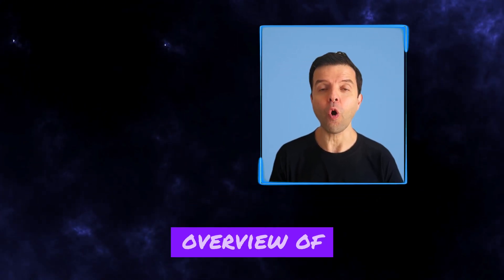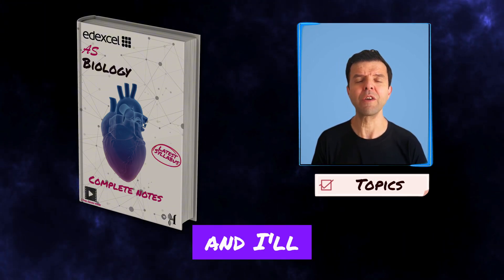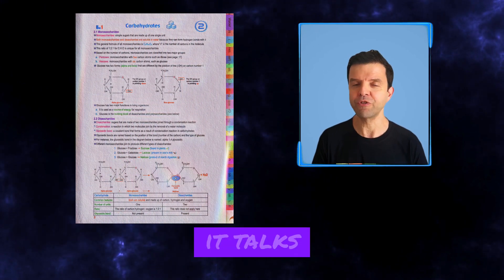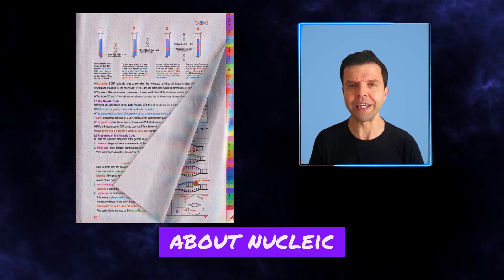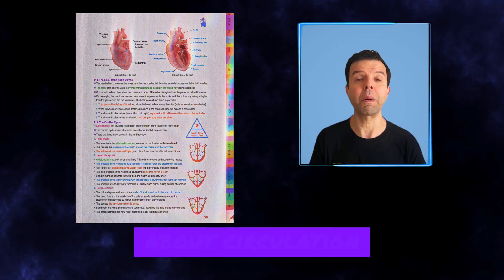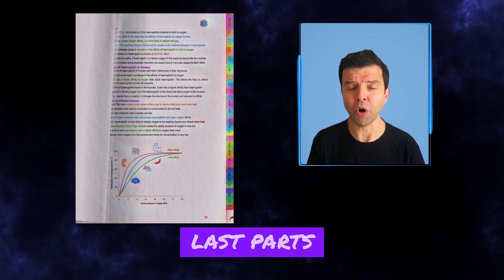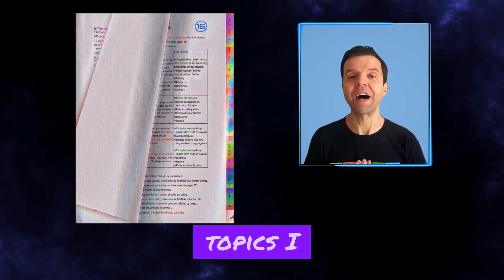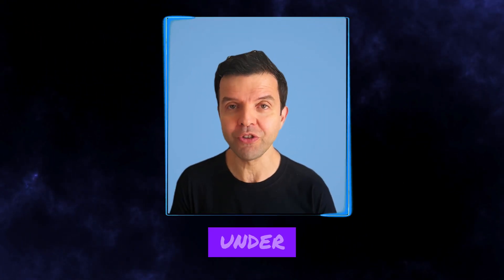How to finish IAL Unit 1 Biology in under 2 months?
📚 Quick Overview of Unit 1 for Edexcel IAL Biology 🧬
Welcome to our quick overview of Unit 1 for Edexcel Biology! We're dividing this unit into three main blocks. I'll show you the main topics and provide a timeline so you can finish this unit in under two months. ⏳
1️⃣ Biological Molecules 💧🍞🍔🍗
 • Water
 • Carbohydrates (Sugars)
 • Lipids
 • Proteins (including Enzymes)
2️⃣ Genetics 🧬🧪
 • Nucleic Acids (DNA & RNA)
 • Protein Synthesis
 • Inheritance (similar to IGCSE)
3️⃣ Circulation ❤️🩸
 • Structure of the Heart
 • Blood (Hemoglobin & Blood Clotting)
 • Cardiovascular Disease (Heart Disease & Treatment)
Each topic takes about one lesson. If you manage to do two lessons per week, you can finish the entire unit in under two months! 📅💪